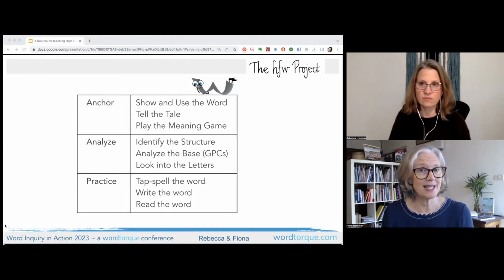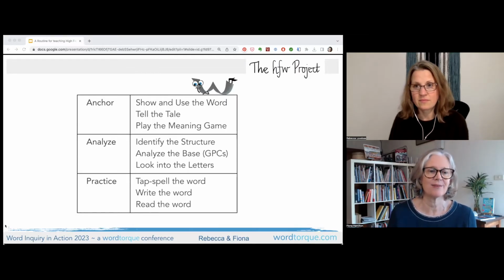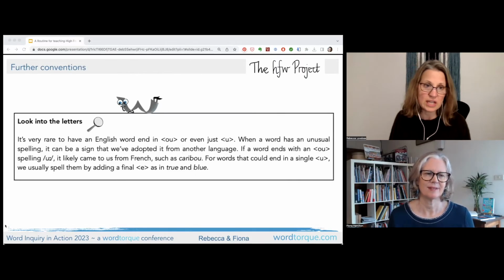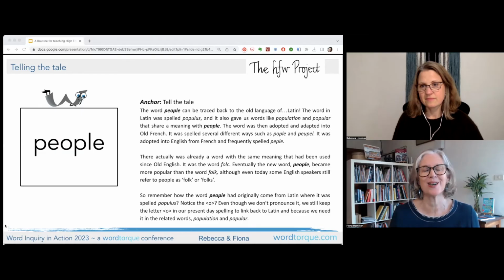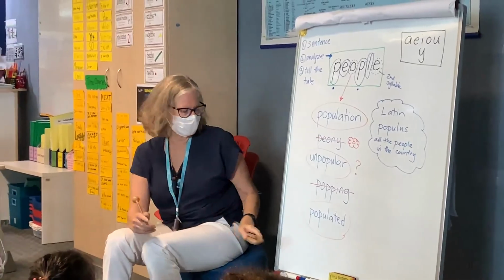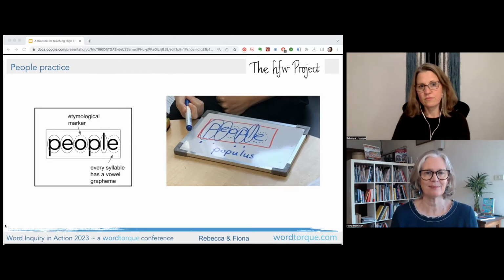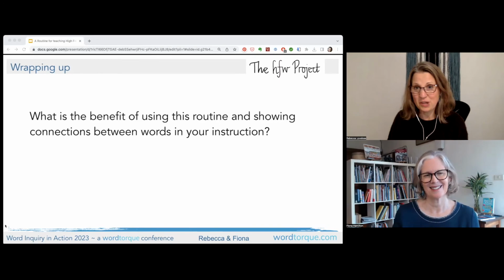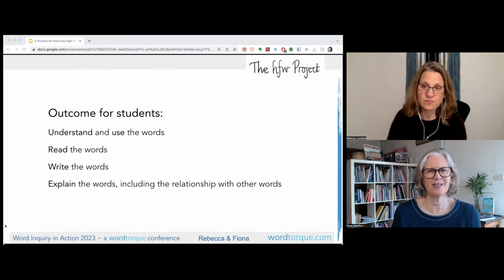Start a Routine for Teaching High Frequency Words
Help your students to orthographically map high frequency words with our three-step routine. In addition to mapping phonemes and graphemes, learning to recognize meaningful connections between related words supports the process and strengthens oral language and vocabulary.

Originally recorded for the wordtorque.com "Word Inquiry in Action Conference" - March 2023